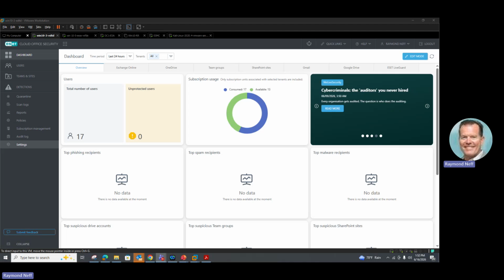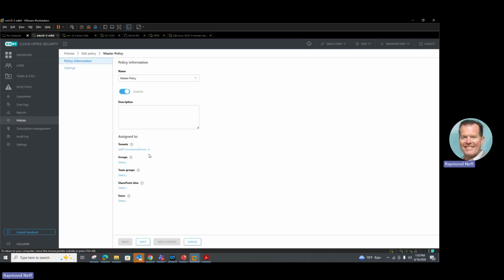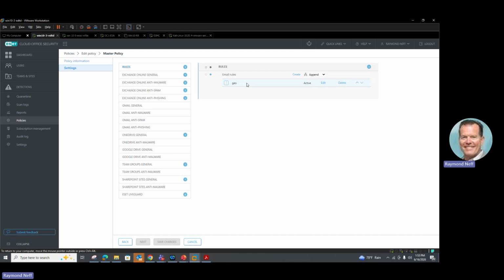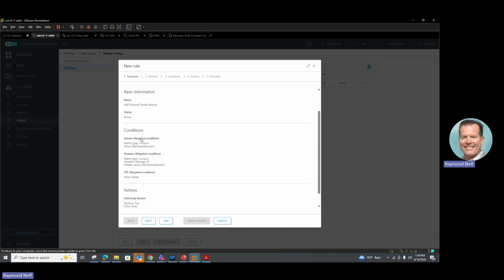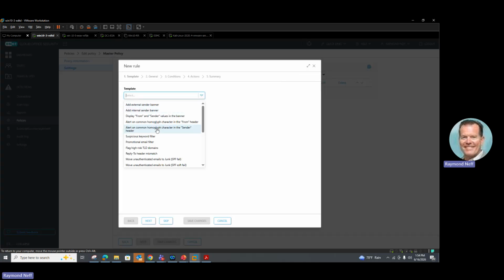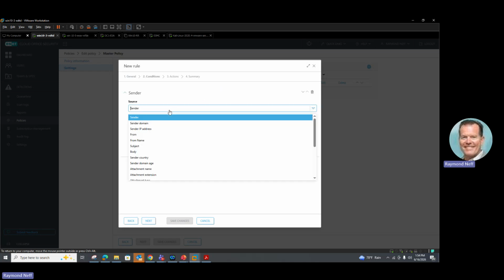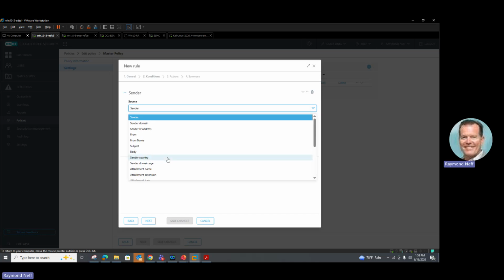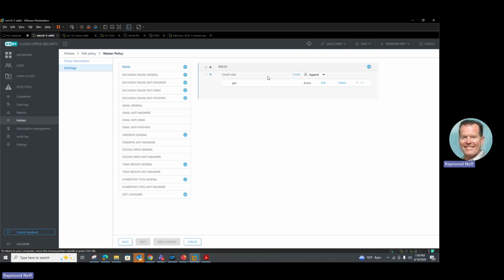ESET Cloud office Security Rules section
ESET Cloud office Security Rules section configuration.